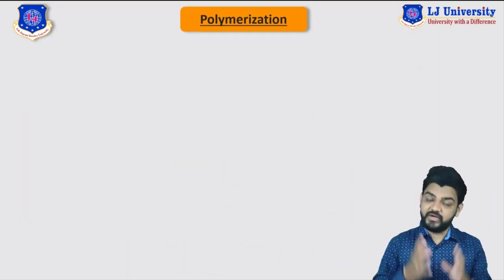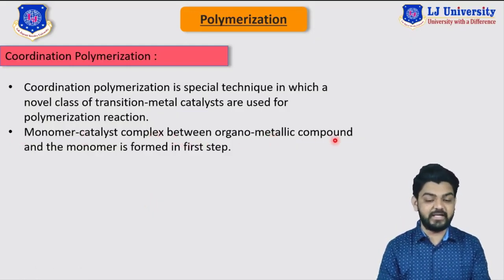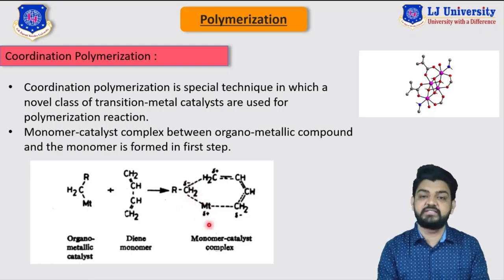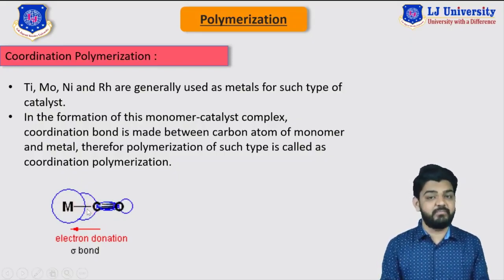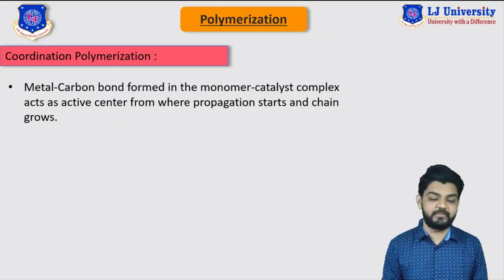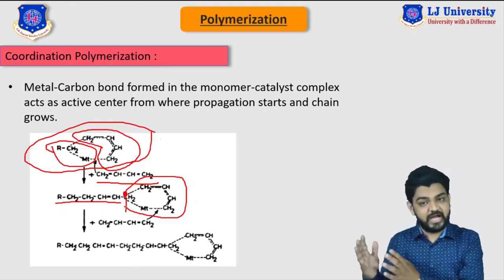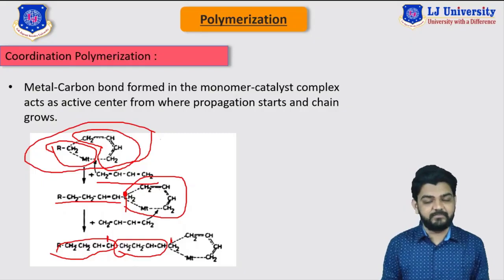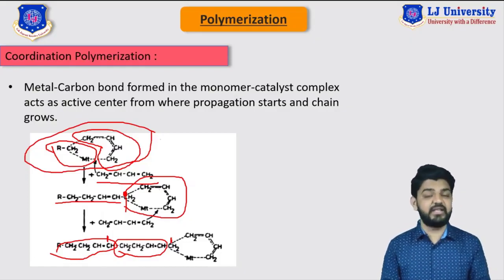PST [LEC- 12] (CHAP - 3)